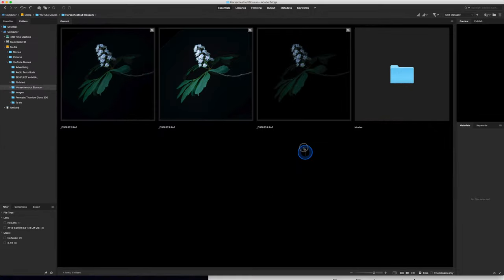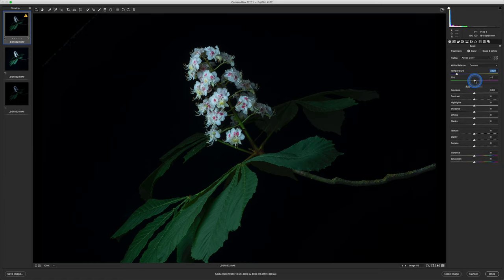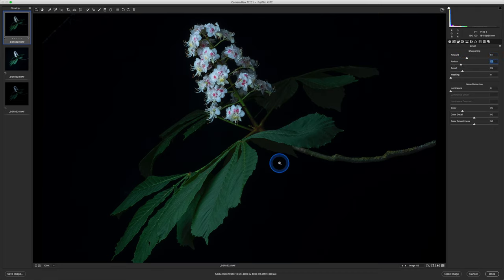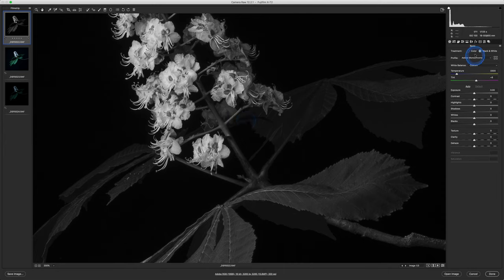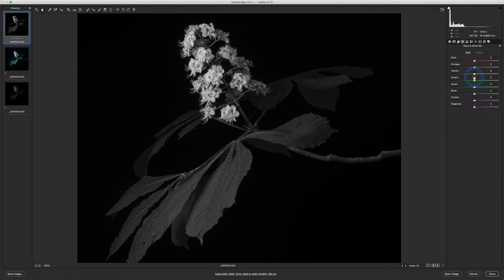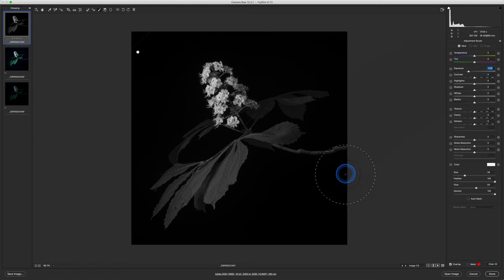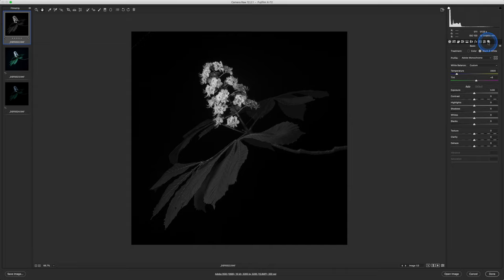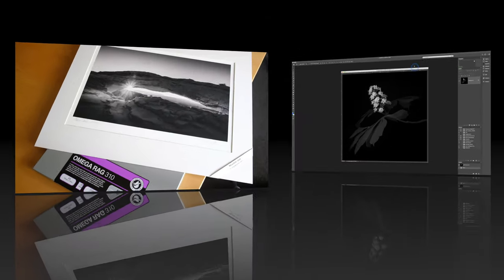Horse Chestnut Blossom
Studio shot & post-production of Horse Chestnut blossom.

I FINALLY DID IT! After many years of looking at the new blossom and saying 'I must shoot some of that'

A quick look at the set up in the studio and then how little work was needed on the image in post-production except for dodging & burning. Thoughts on cropping, finishing with a test print and the final print.

Not so much a tutorial but the end of a journey that has taken me years!

However, you will pick up some tips on:
- Simple studio set up with one light
- How little post-production is required
- Composition & cropping thoughts
- The final print

I just need to frame it now :)

Get FREE delivery in the UK with my Permajet code:

Love Your Photography?